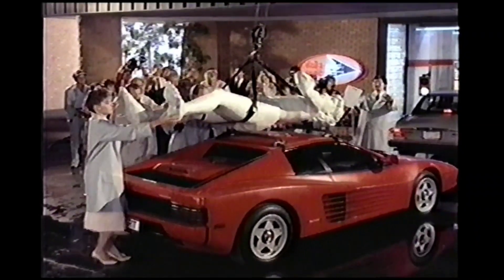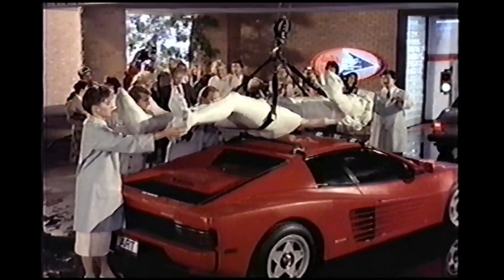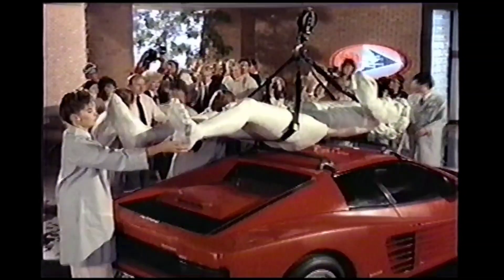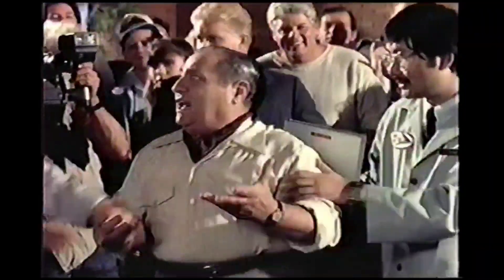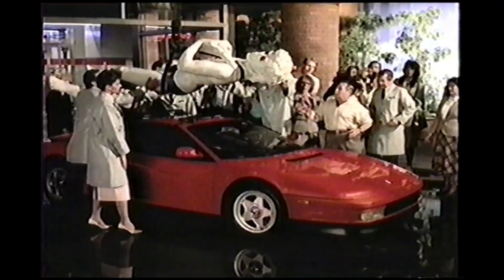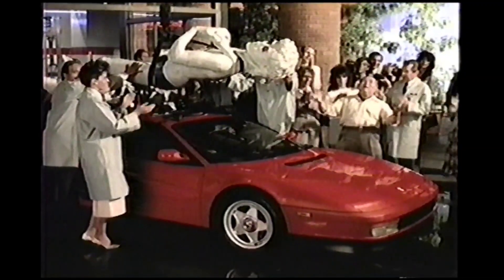Delta Sonic Car Wash FERRARI Commercial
Ferrari Testarossa

Retro Rewind